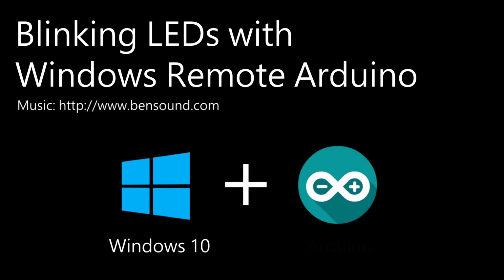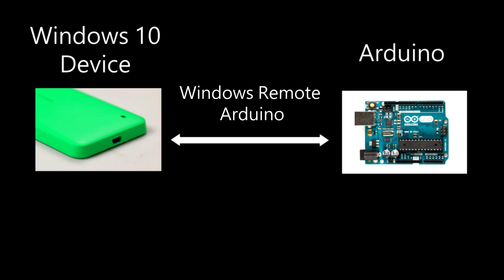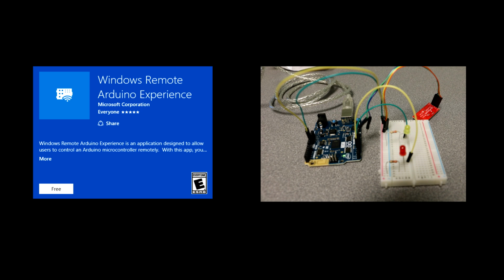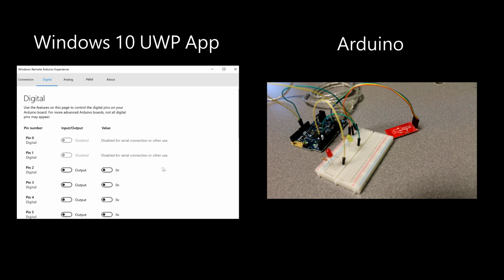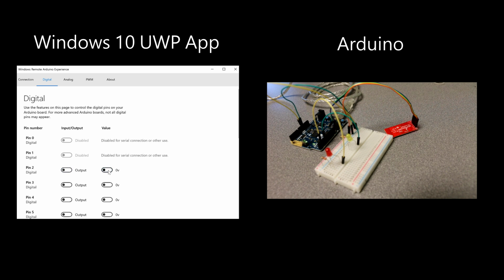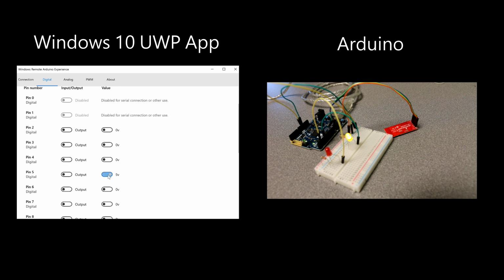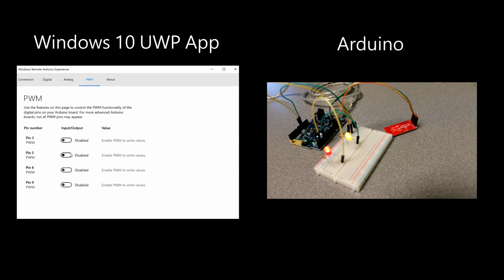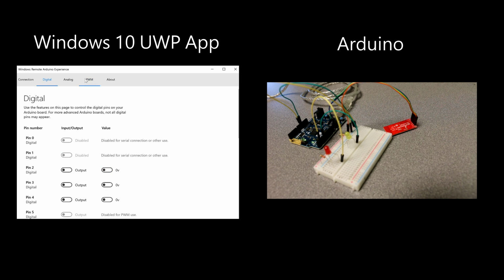Windows 10 + Windows Remote Arduino: Blinking LEDs remotely on Arduino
In this brief demo, we show how Windows Remote Arduino allows a Windows 10 device, in this case a PC, to control an Arduino remotely.  Watch as a UWP app using the Windows Remote Arduino library toggles LEDs on the Arduino.  For this particular sample, we make use of the pre-built Windows Remote Arduino Experience application.

To get started with Windows Remote Arduino, follow the instructions

To see the Windows Remote Arduino repository, visit our GitHub

Download the Windows Remote Arduino Experience companion app for your Windows 10 device

To see the Windows Remote Arduino Experience companion app repository, visit our GitHub

To learn more about Windows 10 IoT Core, visit out